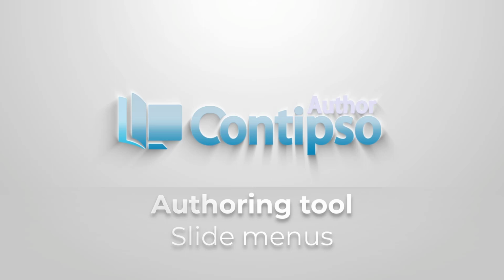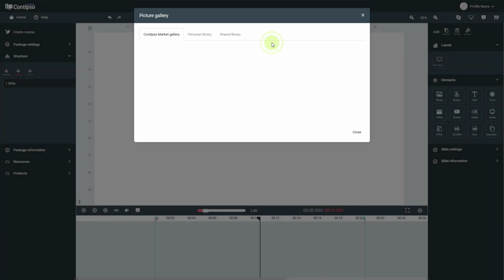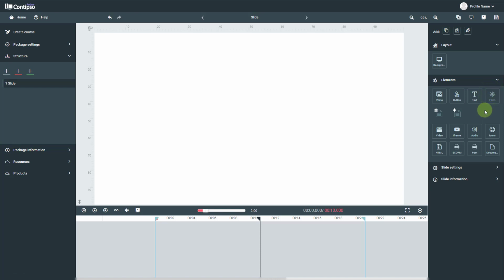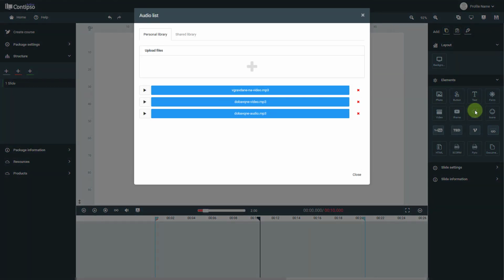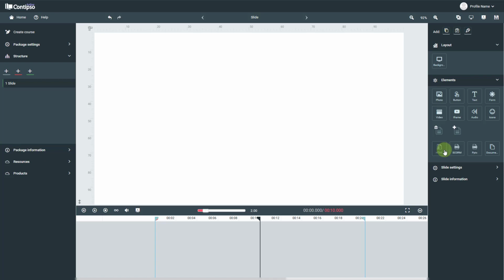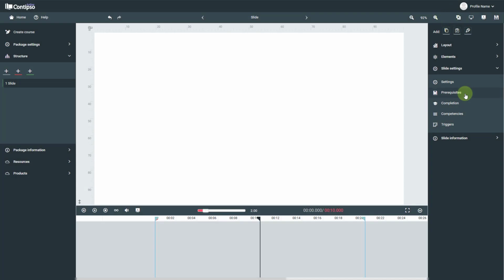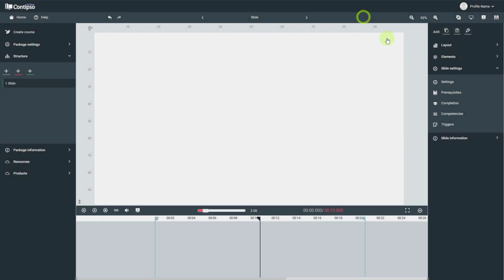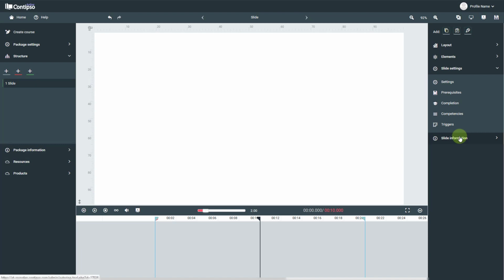Slider menus - Contipso Authoring tool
Basic overview of the interface of Contipso AT. Add modules, topics, slides, tests and assignments. Add different slide elements and set them.